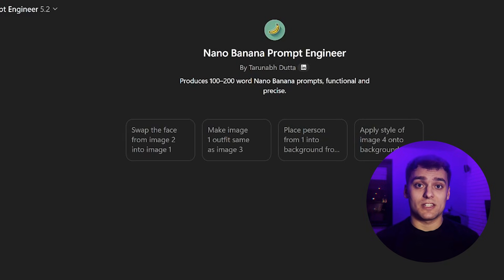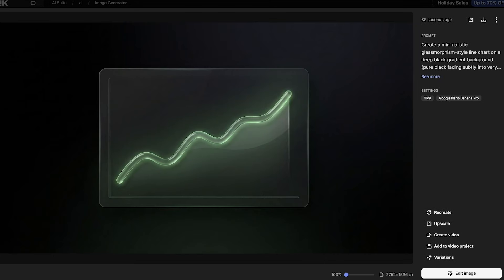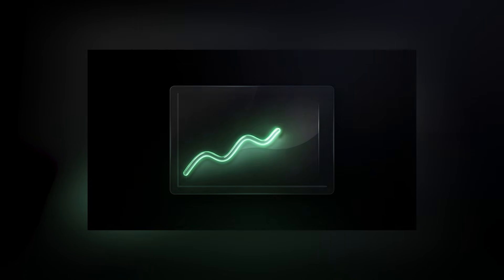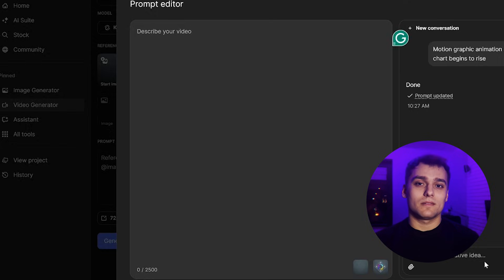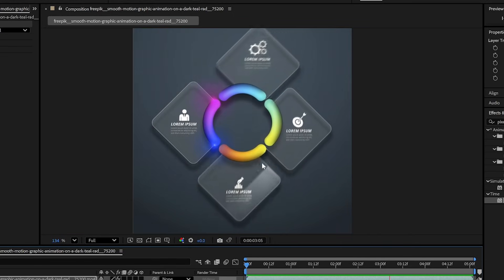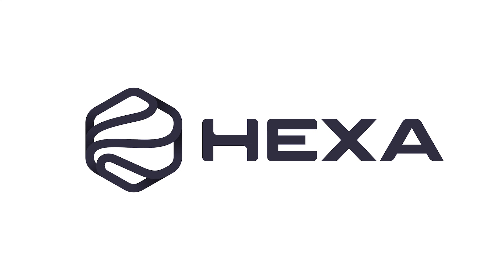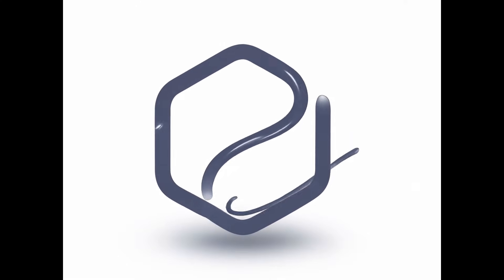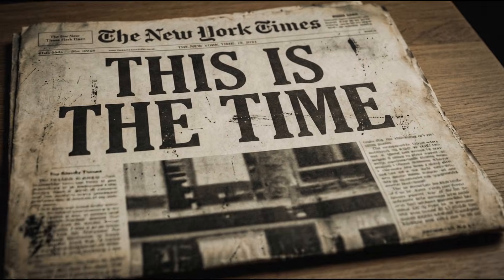How to Create Epic Motion Graphics with AI (Kling + After Effects)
In this video, I break down a realistic, hands-on workflow for creating motion graphics using AI tools like Kling, Nano Banana, and Freepik, then polishing everything inside After Effects.

This is not about replacing motion designers.
It’s about understanding what AI can already do well, where it breaks, and how to push it into usable, professional territory.

How to generate motion-ready visuals using Nano Banana
When Kling works well for motion graphics and when it doesn’t
Why background consistency matters for AI animation
How Pixel Motion Blur can hide AI artifacts instantly
AI logo animation strengths vs limitations
When Veo 3 performs better than Kling
How to turn AI outputs into usable motion design assets
A realistic take on AI in professional motion workflows

🧠 Tools Used

ChatGPT (Custom GPT for prompt generation)
Freepik Image Generator
Nano Banana
Kling 01
Google Veo 3
After Effects (Pixel Motion Blur)

00:00 – Can AI Really Handle Professional Motion Design?
00:24 – Using Custom GPT for Precise Nano Banana Prompts
00:42 – Creating Minimalist Chart Graphics with AI
01:02 – Improving Visual Quality with Glass Effects
01:21 – Background Cleanup for Consistent Animation
01:39 – First Animation Test with Kling 01
01:56 – Comparing Results with Google Veo 3
02:14 – Animating Complex Infographics with AI
02:57 – Fixing AI Artifacts Using Pixel Motion Blur
03:21 – Logo Animation Test with Kling
03:42 – Refining Logo Motion with After Effects
04:02 – When AI Struggles with Simple Logos
04:21 – Testing Logo Animation with Veo 3
04:40 – Isolating the Logo Symbol for Better Results
05:01 – Creating Cinematic B-Roll with Nano Banana
05:22 – Final Animation Polish with Kling 01
05:50 – Final Thoughts: AI vs Traditional Motion Design